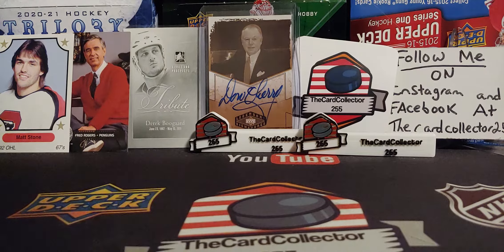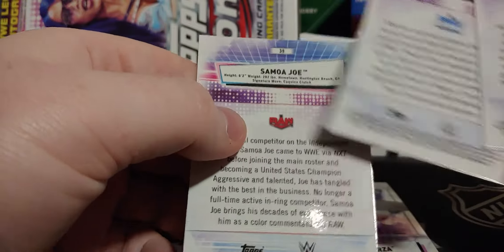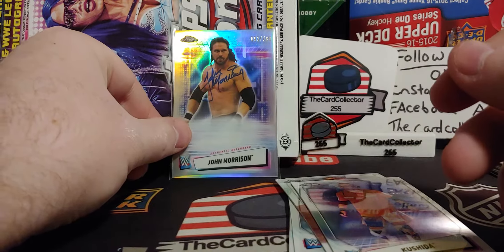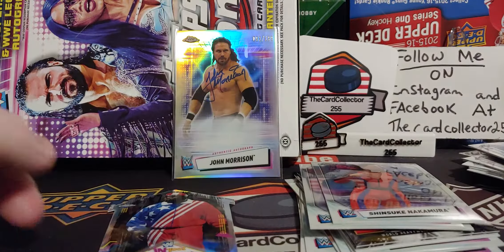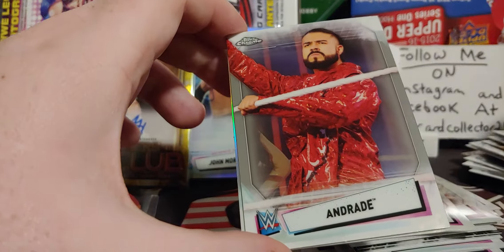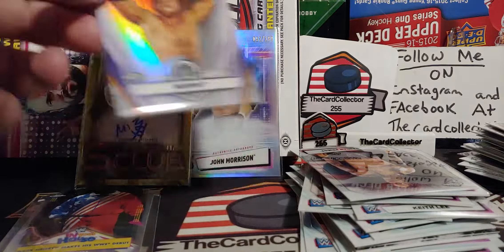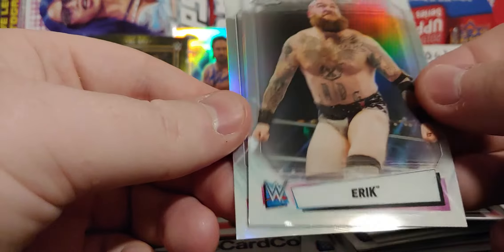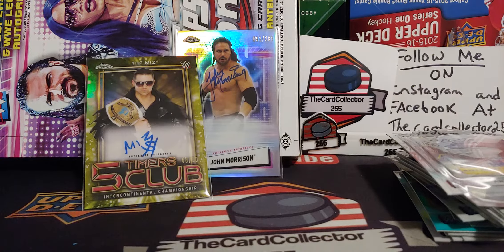New Release 2021 WWE Topps chrome Wrestling hobby card box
TheCardCollector255
      Box 374
   Redcliff alberta